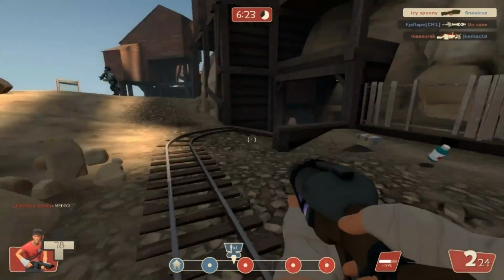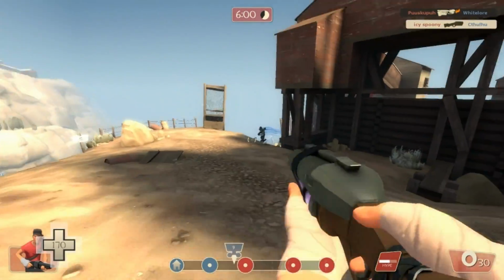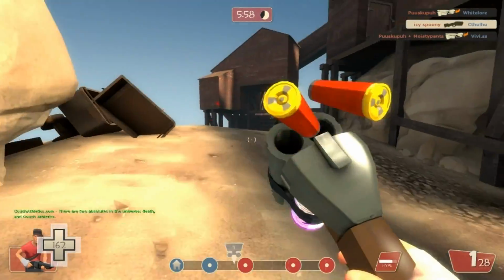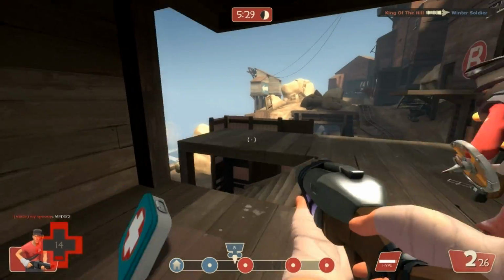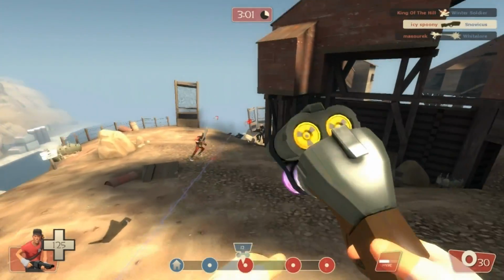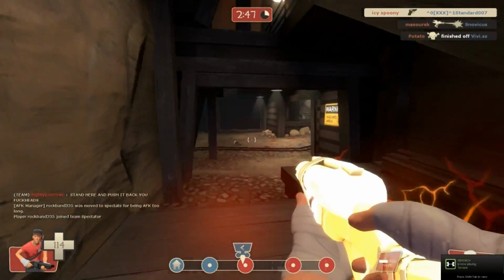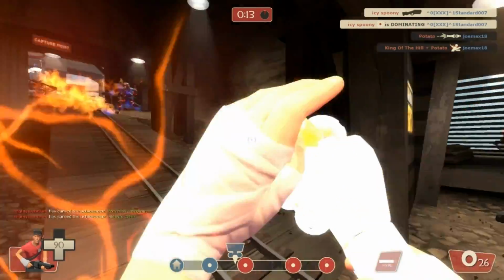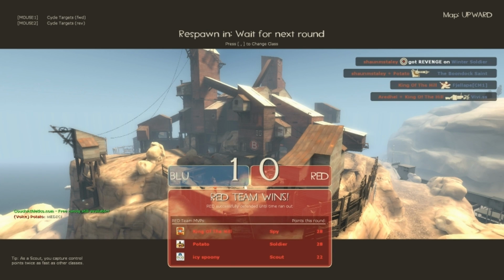TF2 [HD] - Soda Popper Gameplay on Upward - With Commentary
YAY FINALLY A NEW VIDEO =D. Playing with what is a new weapon to me. It's been a while since I've done this so the commentary might be a little off, (I was a bit nervous haha) but anyways hope you enjoy.